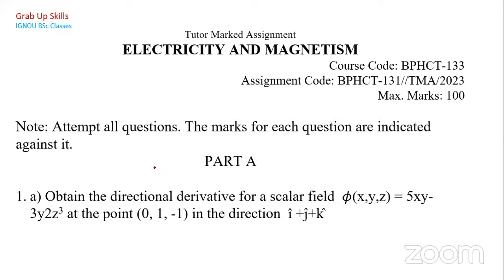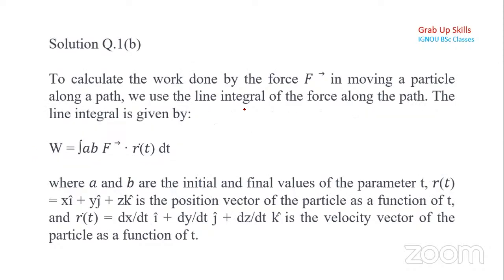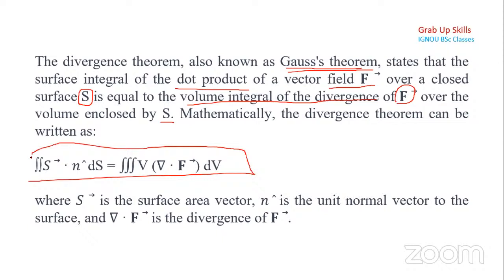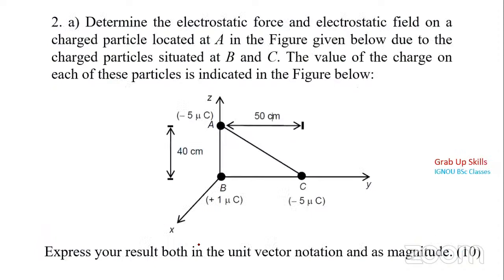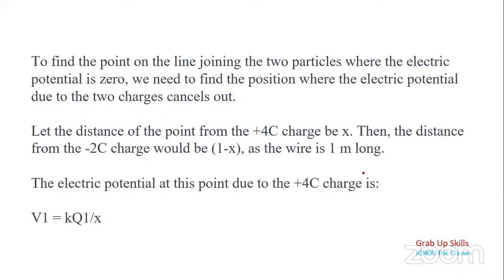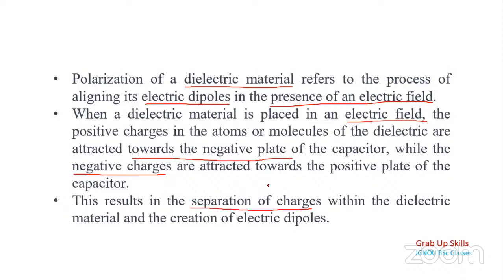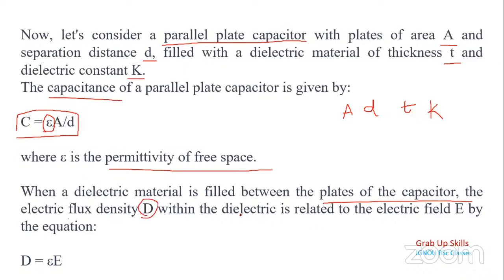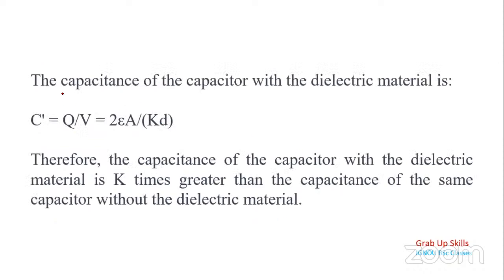BPHCT133 Solved Assignment 2023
BSC ignou Classes
ignou bsc june 2023 exams

BPHCT133 Solved Assignment 2023 Electricity and Magnetism solution Assignment Questions IGNOU

BPHCT133 Solved Assignment 2022-23
ignou physics